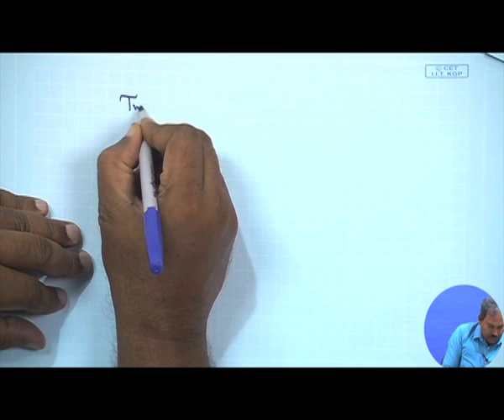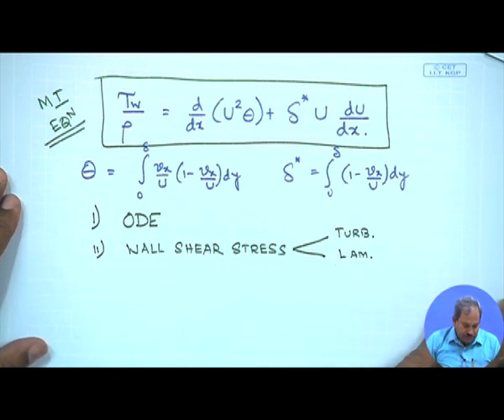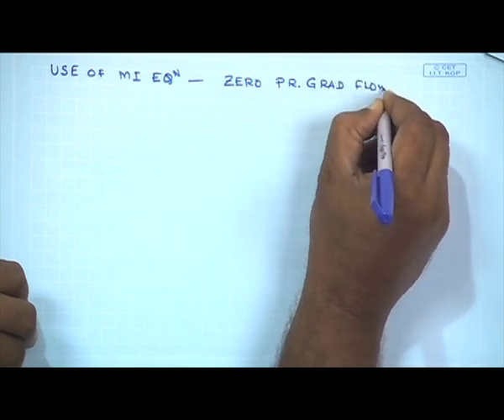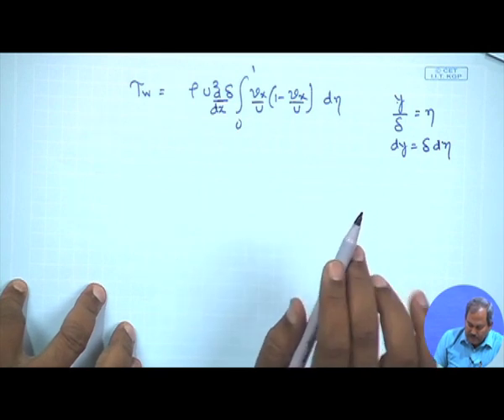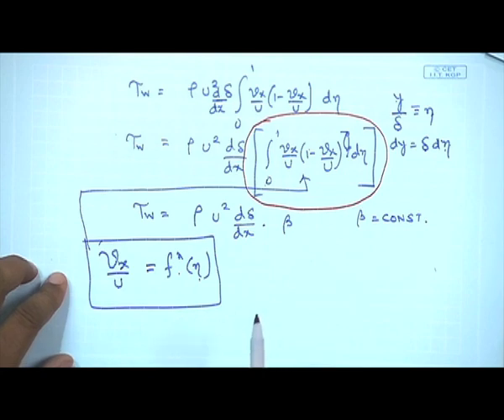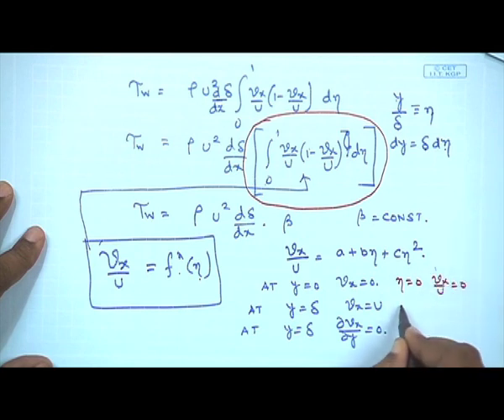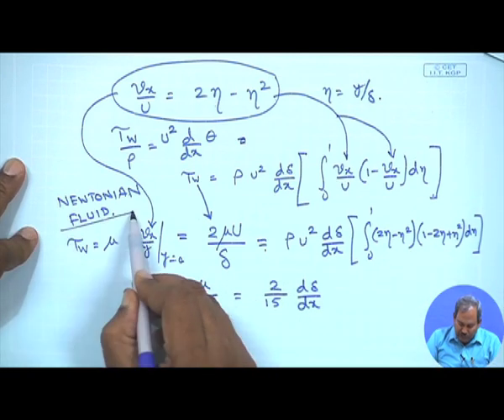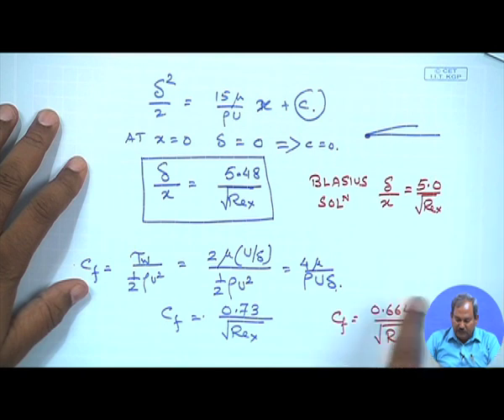Boundary Layers(contd.)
Subject :Chemical Engineering
Course  :Transport Phenomena